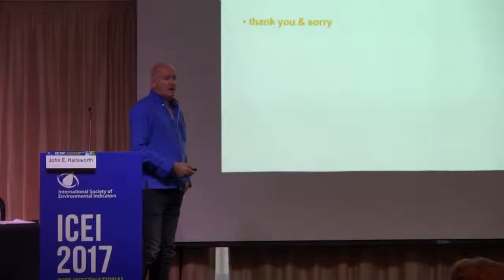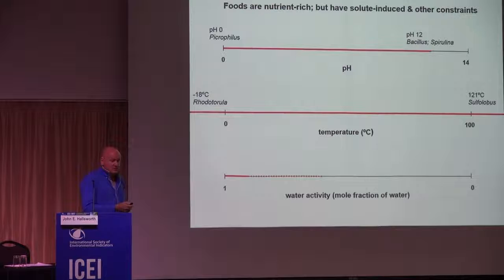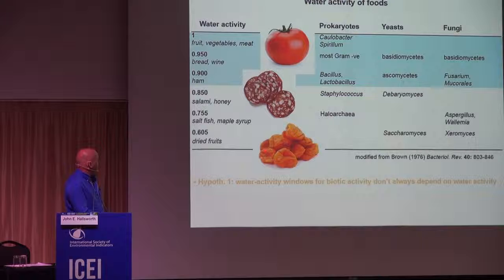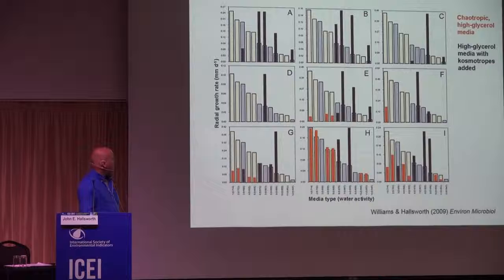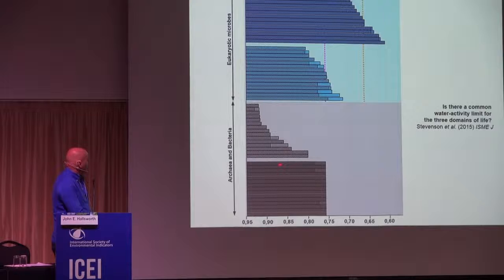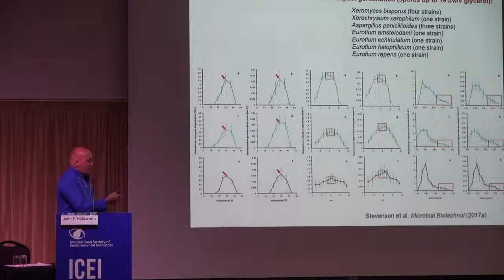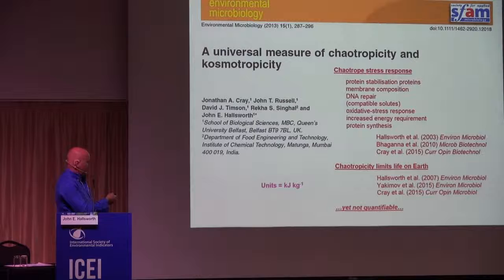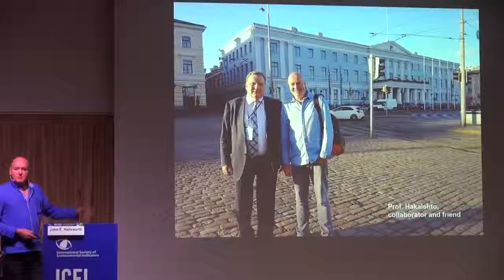John E Hallsworthat ICEI 2017